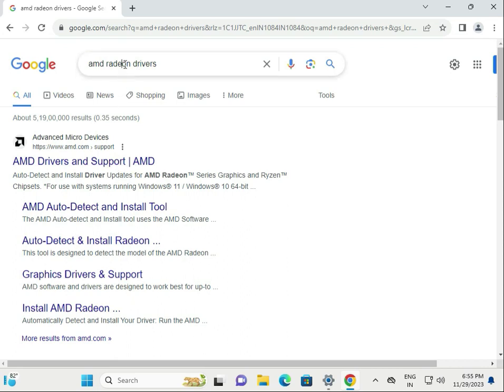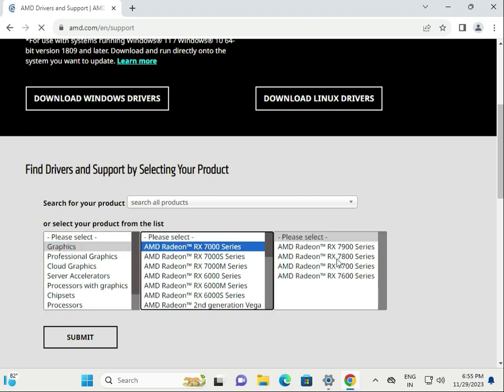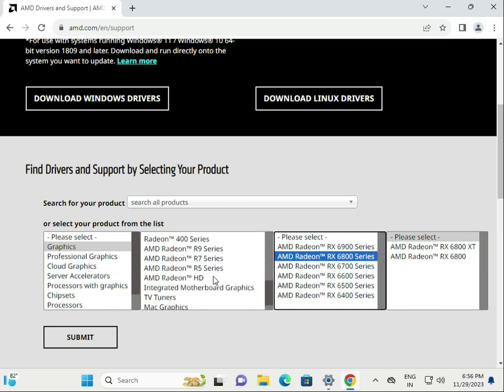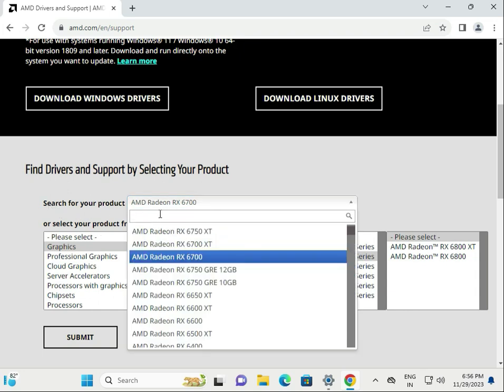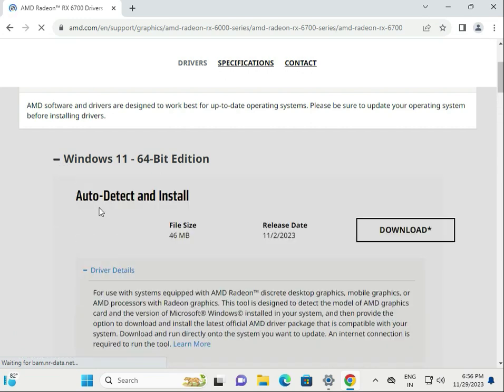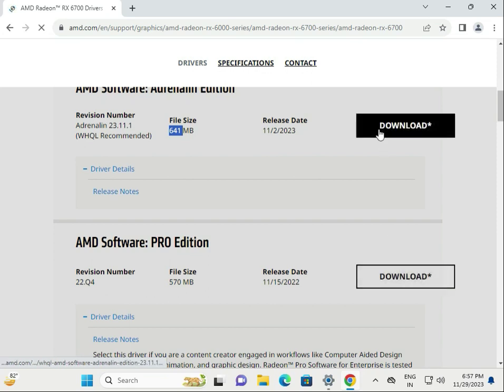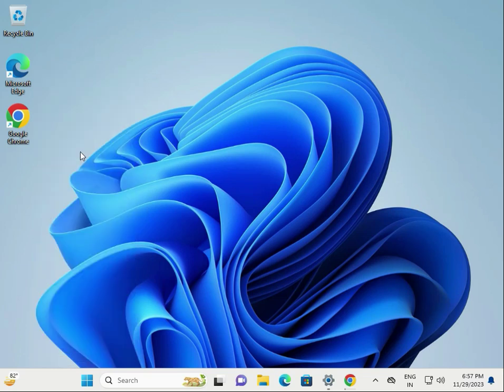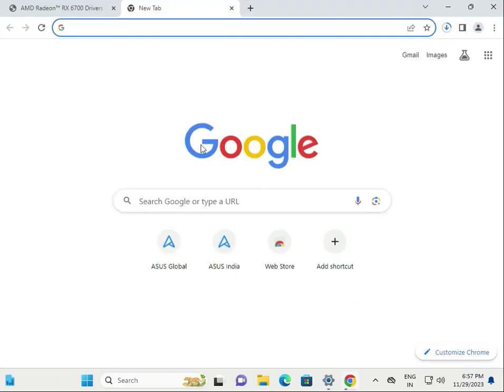How to Update AMD Radeon Drivers: Step-by-Step Guide